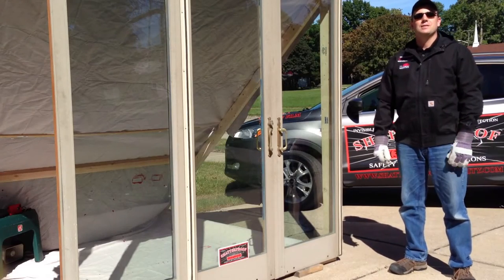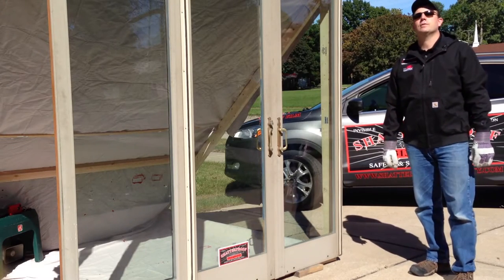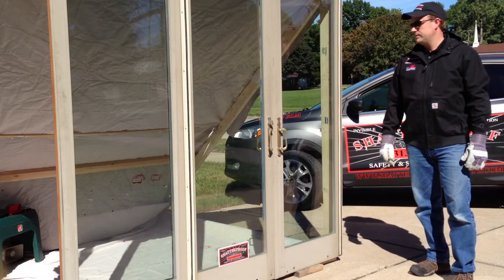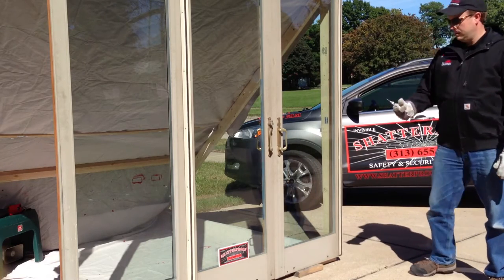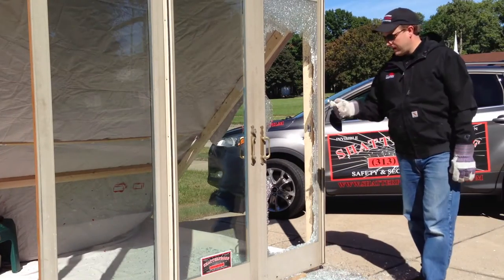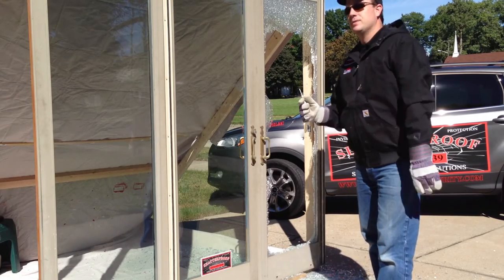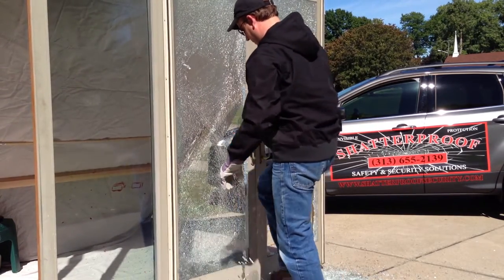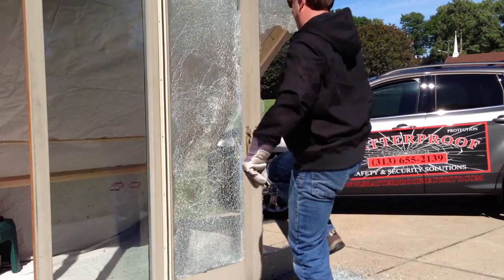Security Window Film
Shatterproof Safety & Security Solutions demonstrates the effectiveness of LLumar 8 mil safety & security window film installed on the interior side of a standard dual pane residential tempered glass door with a minimal amount of Dow Corning 995 wet glaze attachment beneath the interior wood trim to hold the film in place.